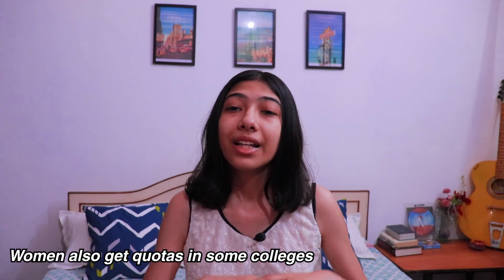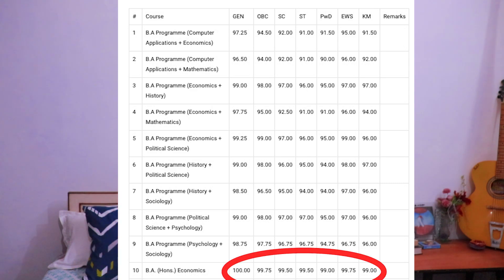How to get into Delhi University🎓DU Complete process and guide (top 4 rule, colleges, cut offs etc)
How to get into Delhi University 2021🎓 DU Complete process and guide (top 4 rule, colleges, cut offs etc.)

Hey guys! In this video, I show you the complete process as to how to get admitted to Delhi University 2021. I talk about cut offs, top 4 calculation, colleges, North and South Campuses and more.

Timestamps:
0:00-0:17- Intro
0:17-1:08- About DU and Rankings
1:08-3:05- Merit Based Admissions + Top 4
3:05-3:45- Entrance Based Admissions
3:45-5:28- Cut offs explained
5:28-6:59- Campus + My experience
6:59-8:03- Caste certificate and ECA
8:03-10:05- Expected Percentage to get in
10:05-10:43- Fees + Scholarships
10:44-11:21- After you get in

Swiggy: 0S0ERG (Gives you Rs. 75 when you sign up)

❆Camera I use
❆Tripod I use
❆Microphone I use

How old am I? I am 18 (Birthday- November 7th)
Where do I live? Kanpur
Where do I study? DCAC, University of Delhi
How do I edit? Premiere Pro CC

     xoxo
❤ Sam ❤